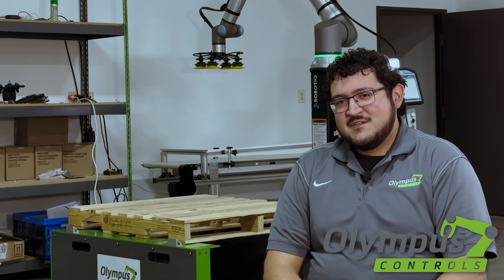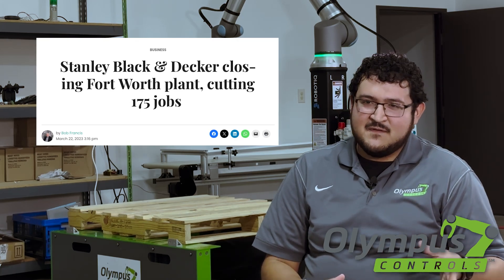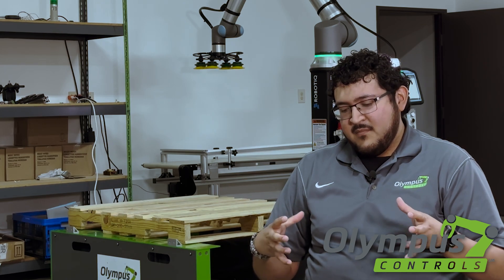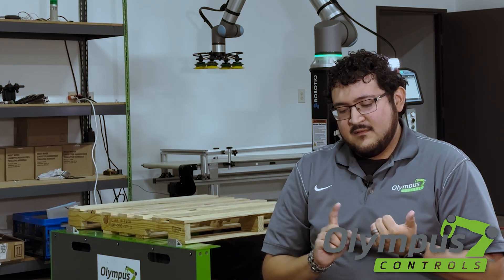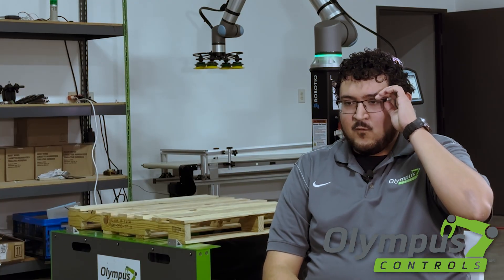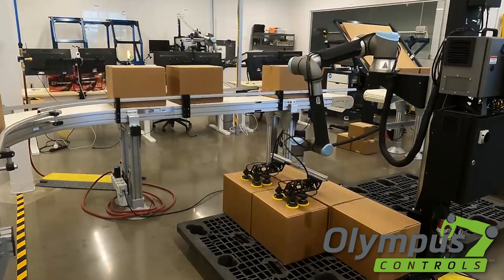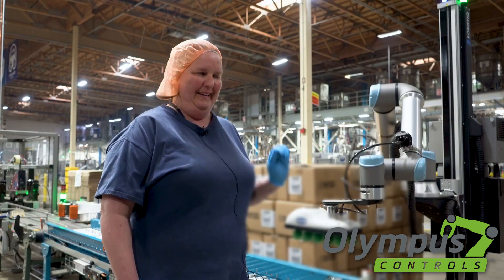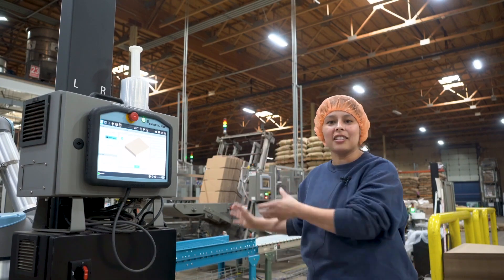Palletizing With An Expert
Nick Armenta sits down with Johnathan Salazar, prototype engineer, to talk about how you can ensure success when automating your factory's palletizing process.

0:33 - Good and bad applications for automation
2:17 - Redeploying robots
3:15 - What people are palletizing
5:50 - Programming the system
7:06 - Common issues with palletizing
9:20 - Recovering from robot crashes
10:43 - Evaluating an application
13:00 - Maximizing palletizer performance
14:30 - Day 1 - Installation
17:00 - Day 2 - Programming
21:28 - Day 3  - Fine-tuning and training
22:40 - Maintaining the system
23:30 - Why start with palletizing?
26:09 - Employee reception